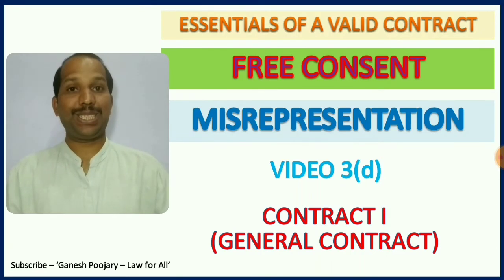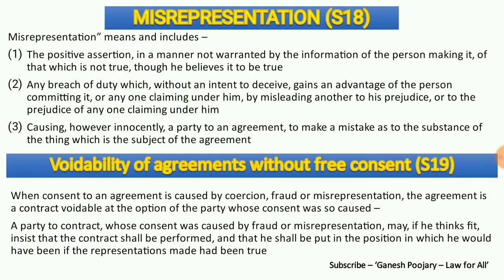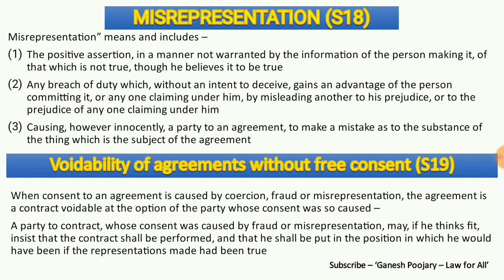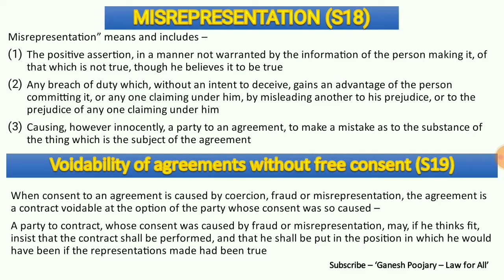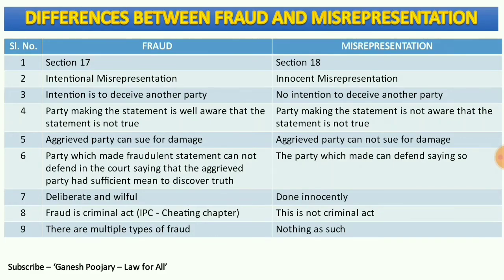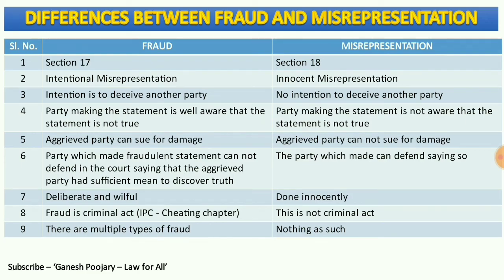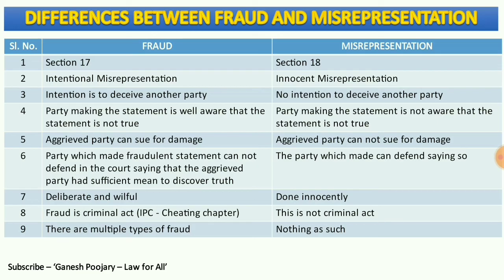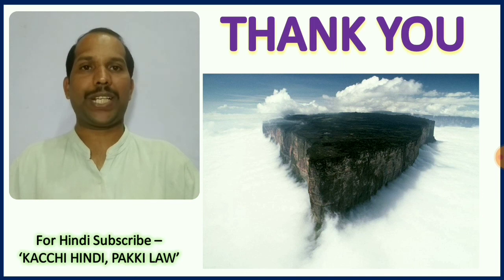Misrepresentation | Fraud Vs. Misrepresentation | Free Consent | Essentials of Valid Contract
In this session i have tried to cover the aspects related to Misrepresentation as well as the difference available between Section 17 & 18 i.e. Fraud and Misrepresentation. Hope helps.